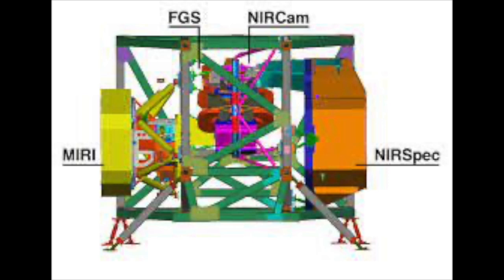An Astrophysicist Explains the James Webb Hype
Hi! I'm an astrophysics PhD student, and in honor of the recent news about JWST, I thought I would break down the basics of what it is, what it's going to do, and generally why I'm so excited!